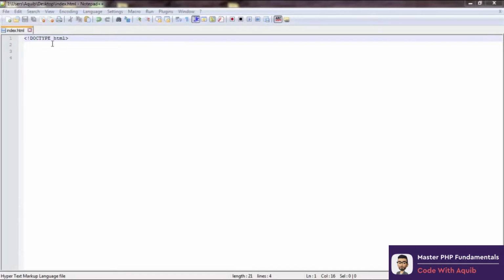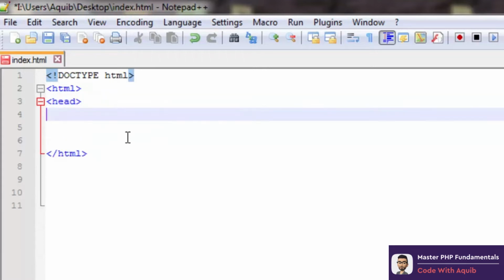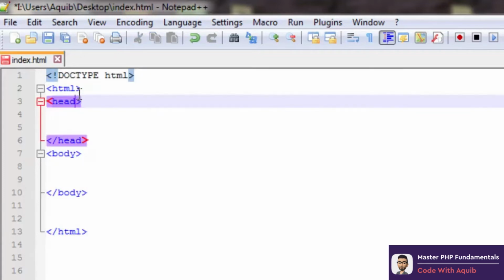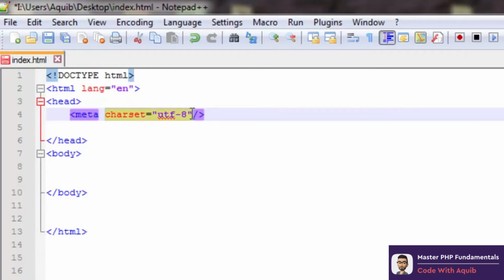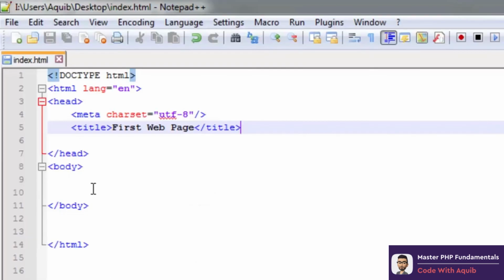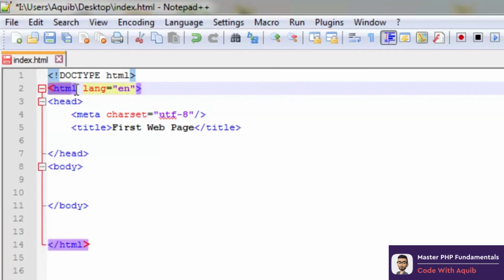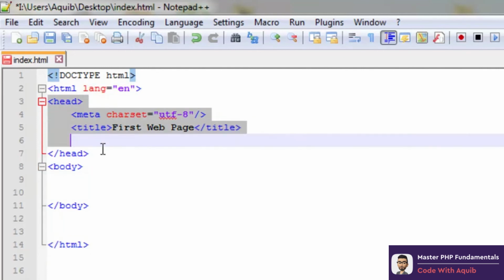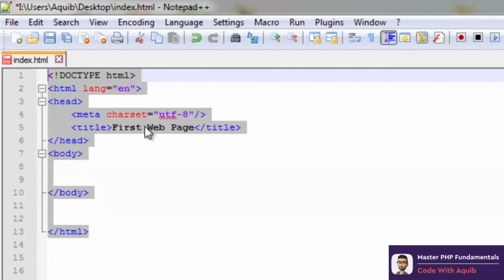Setting up a basic webpage - Chapter 13/19 | Master PHP Fundamentals